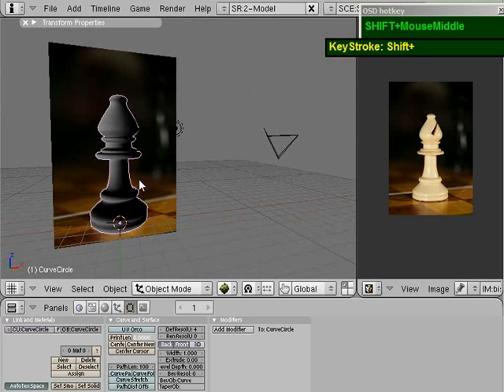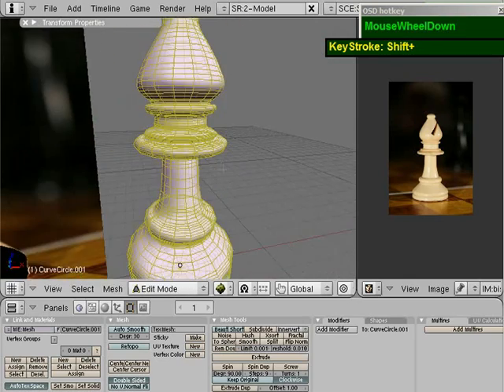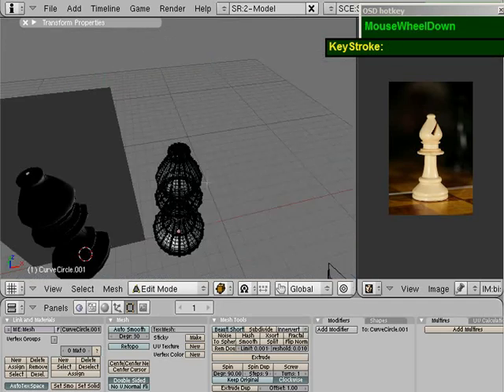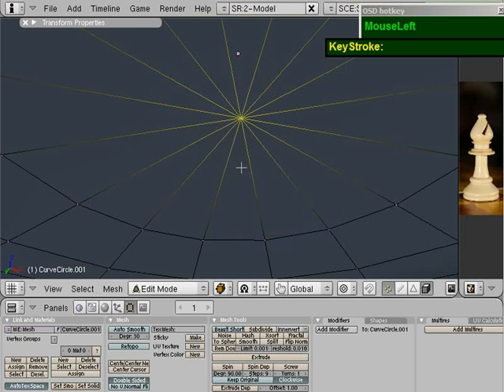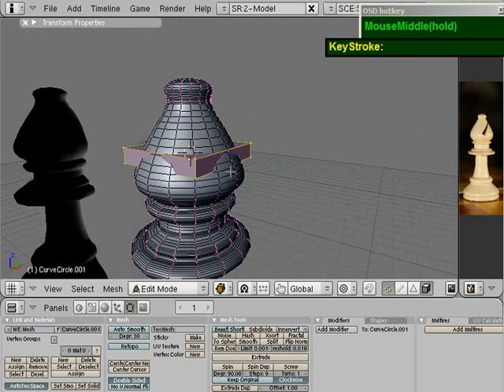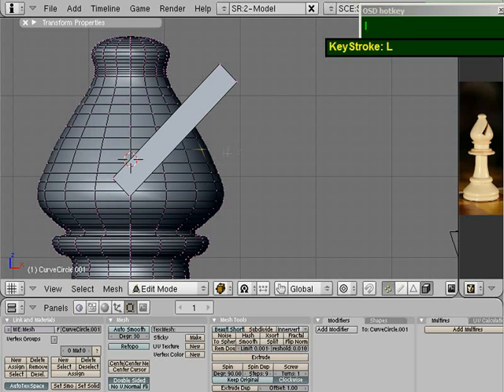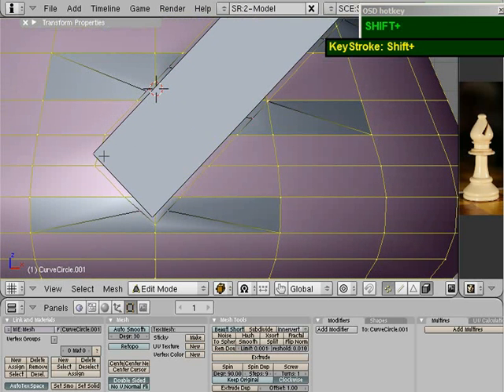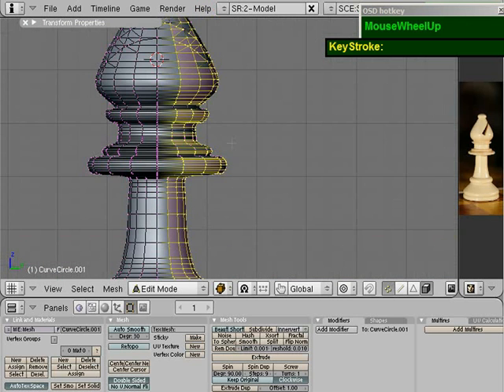Blender Modeling Tutorial - Bishop Chess Piece Part 2 of 3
This Blender modeling tutorial will show you the steps required to model a Bishop Chess piece without using the boolean operation to cut the slot. It may be a tedious process but it delivers a good result.